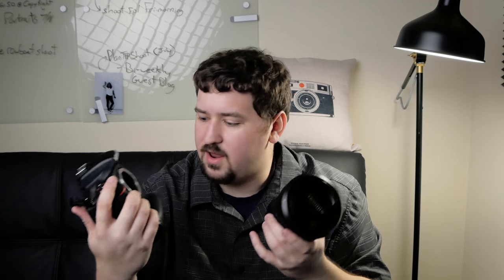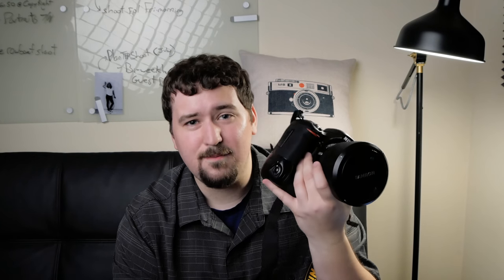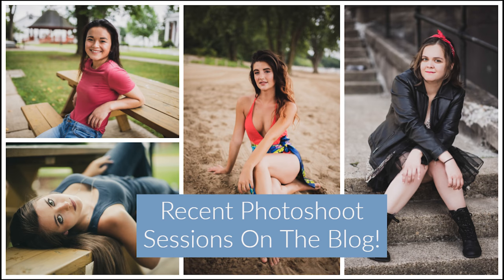1.2 Prerequisites - The Creative Process Of Photography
In the second part of chapter 1 I talk about what kind of gear and equipment you will need to get the most about this course. To see the text to go with this course, check out